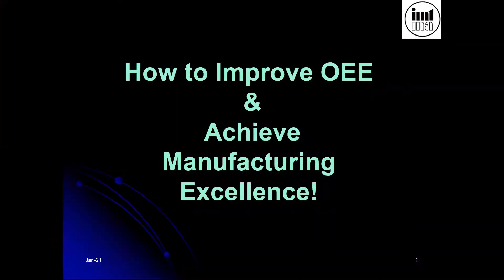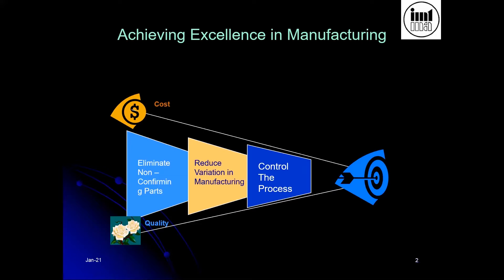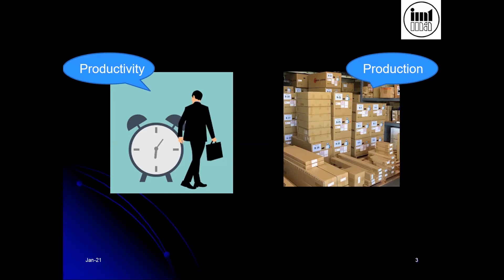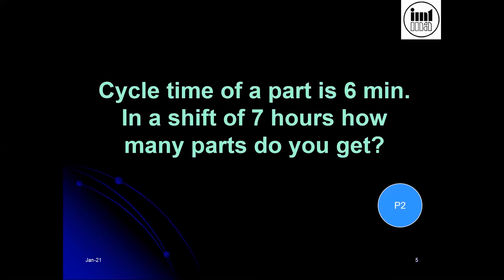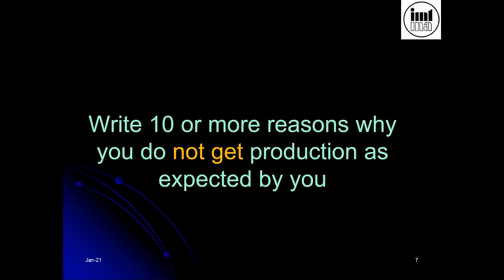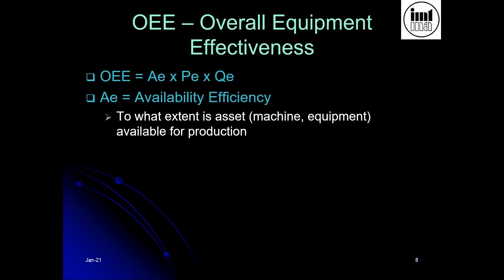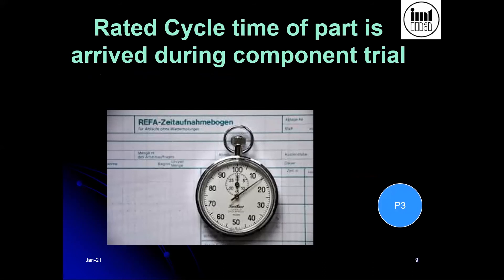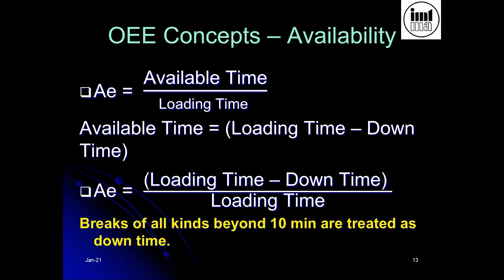How to Improve OEE and Achieve Manufacturing Excellence